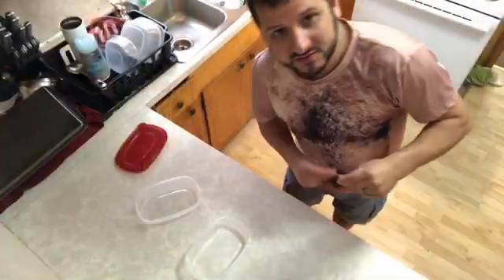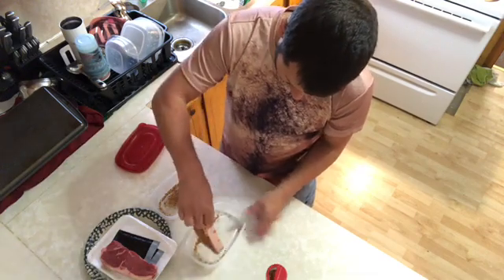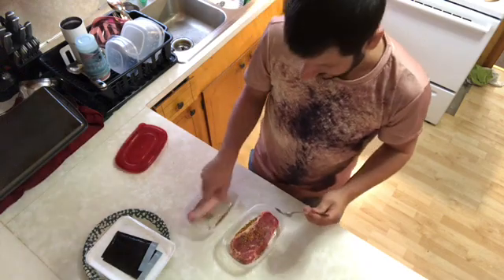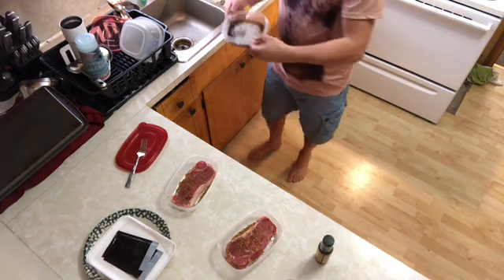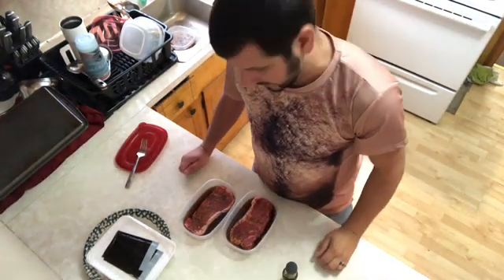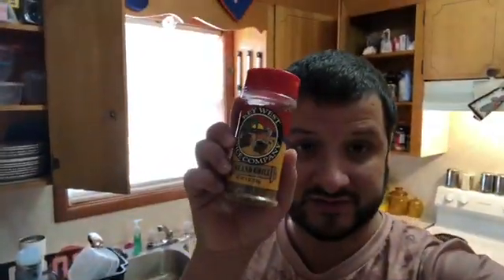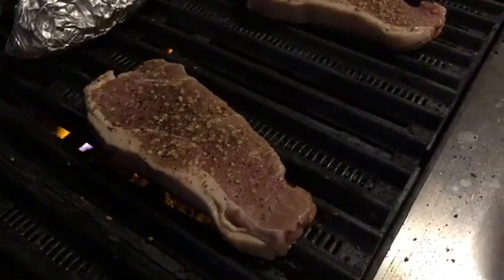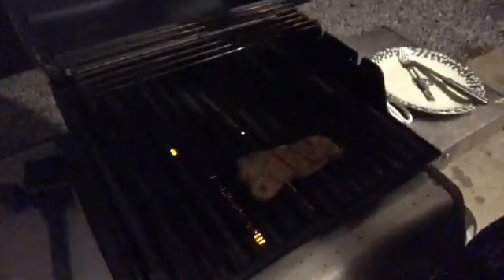Island grill key West Spice Company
Key West Spice Company Review on New York strip